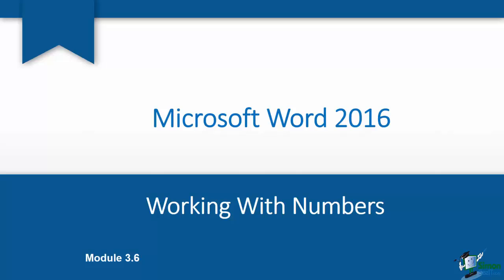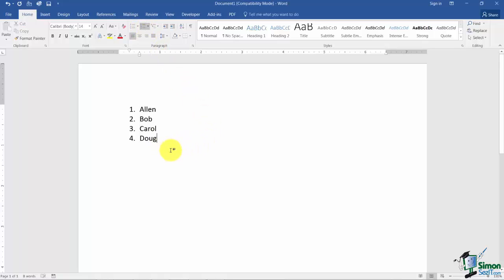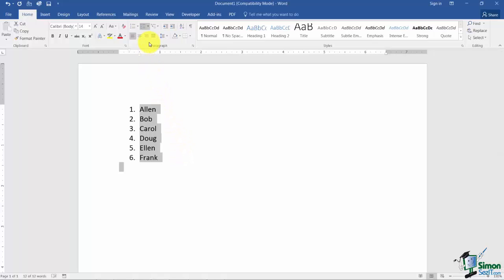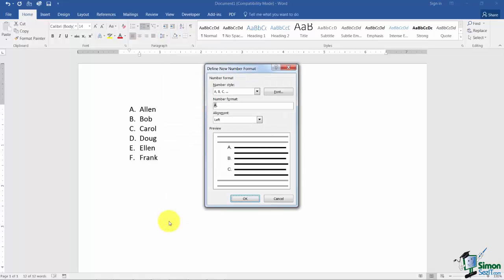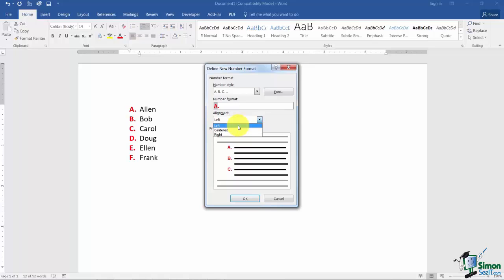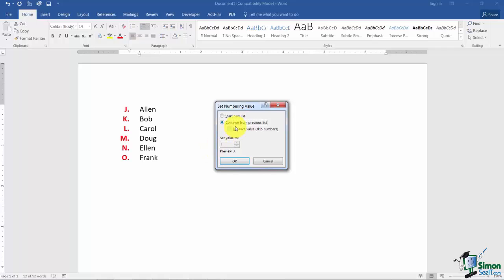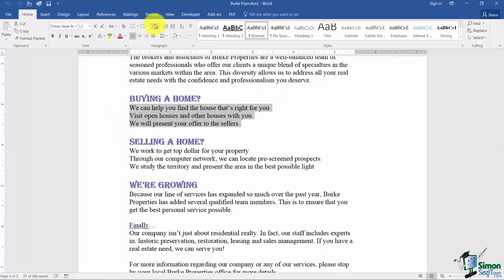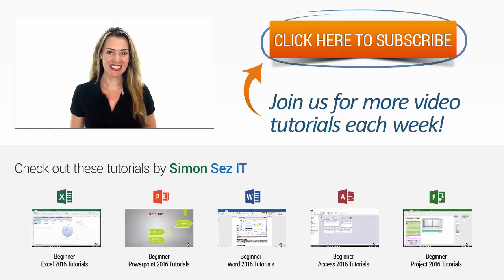How to Create a Numbered List in Microsoft Word 2016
During this Microsoft Word 2016 training tutorial video, we will talk about working with numbers and show you how to change the number formats, alignment, and set numbering values. It’s easy to create a numbered list in MS Word 2016. We’ll show you how.

We are working in module 3 and we’re talking about character formatting in this module. We’re all the way down to section 6 where we’re going to talk about a little bit about working with numbers.

You’re going to have times when you have different lists that you’d like to number and sometimes you want a number 1, 2, 3, sometimes you’d like to number using the alphabet. There’s different ways you can number. You’ll also be able to number paragraphs. So let me show you a little bit about how numbering works. I’m here in a blank document and what I’d like to do is go ahead and create a list so that I can number the list. I’ll start with Allen, Bob, Carol, and Doug. Now I’m going to go ahead and select my list and what I’d like to do is come up to the Numbering button which is under this Paragraph grouping. You can see the Numbering button right here. And I’ll just click on it and you’ll see now that my list is numbered. If I click after the last name and I hit the Enter key notice I get the next number in the list. And as long as I’m typing something next to it then I’m going to keep getting the next number.

Let’s say I’m on number 7 here and I decide I don’t want this number 7. I can do a couple of things. I can use the Backspace key on my keyboard or I can go up and turn off the Numbering button. I did not have to create the list first. I could have actually turned on the numbers before I ever started and then it would work the exact same way.

I’m going to go ahead and select my list again, and by the way when you select your list you’ll notice that it doesn’t select the actual number on the left. That’s okay. It knows whatever you do that it’s going to affect the numbers and not the text next to it. There’s going to be times when you want to number based on the alphabet. Maybe you want ABC’s or maybe you want Roman Numerals, 1st, 2nd. There’s different ways you can format the numbers. You’re going to find those formats back under your Numbering button there’s an arrow to the right. First you’ll see a list of the recently used number formats at the top. So if you needed to access one of those again you could. And then you’ll see the Numbering Library. The first option in the numbering library is None. That’s how you’d actually turn off the numbers. But notice here’s some other choices I could choose. Here’s my ABC if I want, here’s my Roman Numerals. Let’s say I go with ABC for now and you can see now that they’re numbered with the alphabet.

Let me show you a couple of other options you’ve got with numbering. At the bottom of this list just notice the Change List Level. We’re actually going to look at that when we get over to section 8 because that’s where you work with outlining.

Here’s the current number style you’re using and you can see a preview of it right here. If you want to choose another number style you can choose from the dropdown list. And some of these are new. They were not under the library that you were looking at earlier. So here you can see 01, 02, 1st, 2nd.

Let’s say you want to change your font. These are all of your font options. So you could have bold if you wanted or if you wanted a larger size or red numbers, for example. All those same options we looked at for fonts you can do with the actual numbers themselves. You’ll notice when I click OK now I have red letters over here or numbers as you want to call them.